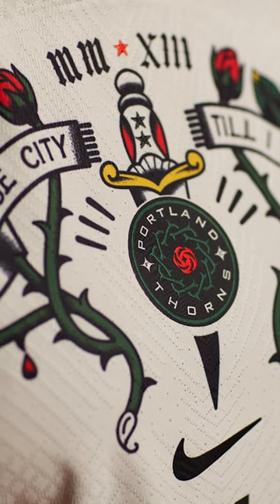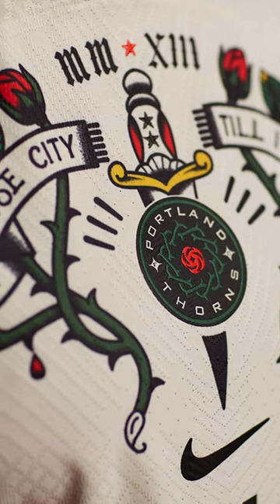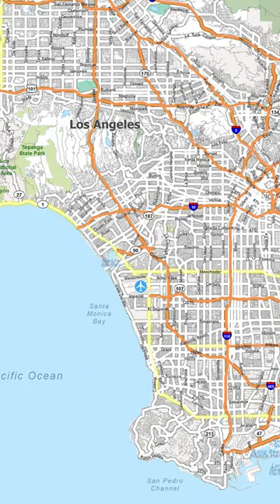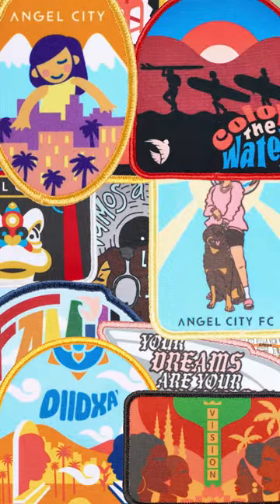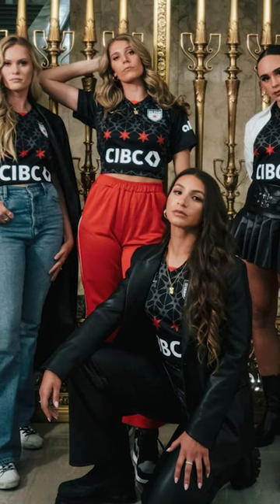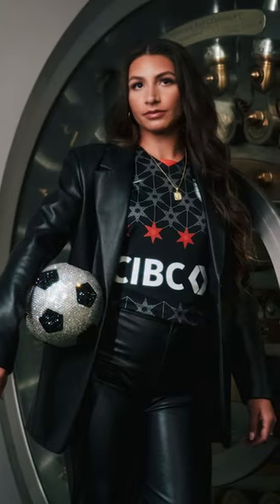NWSL kits you need to know about! 🇺🇸